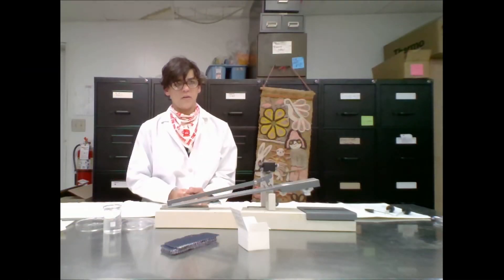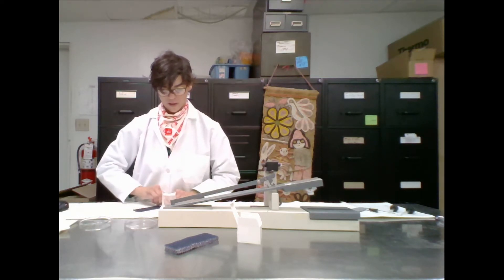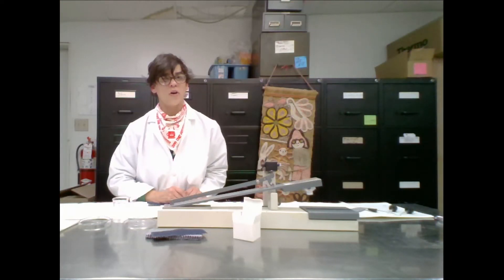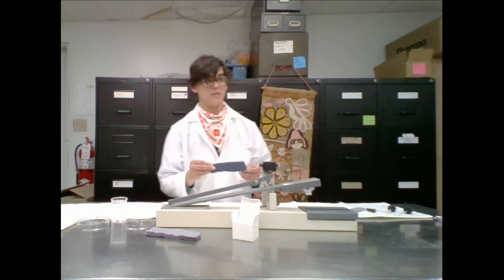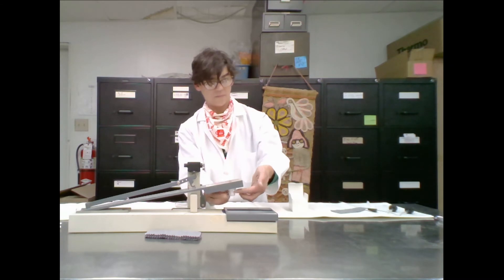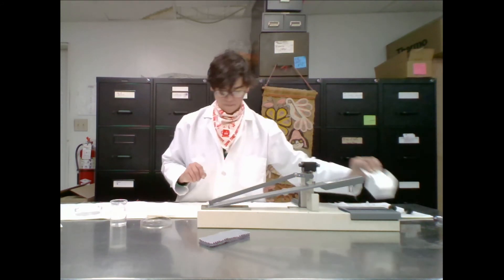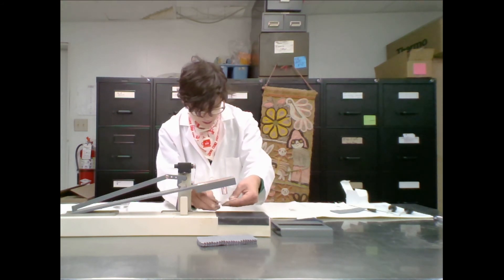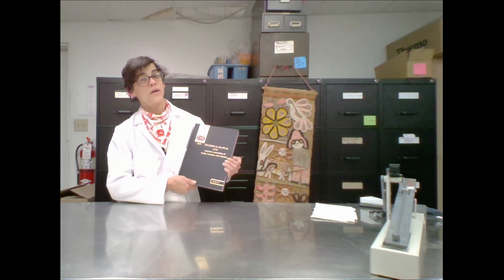Testfabrics demonstrates how to perform the crockmeter test for colorfastness.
A Testfabrics Lab demonstration on how to conduct colorfastness to rubbing through crocking tests, both wet and dry. The procedure we are following in this demo is according to the AIC Wiki: Textile Specialty Group: Chapter 5, Analysis and Testing Methods for Textiles, section B, The  crockmeter test for colorfastness.

Testfabrics = Fabrics for Testing
Our specialty is textiles for testing, we are active members of the AATCC, and have access to the test materials you need to conduct textile testing.